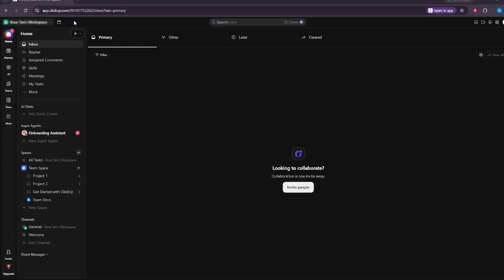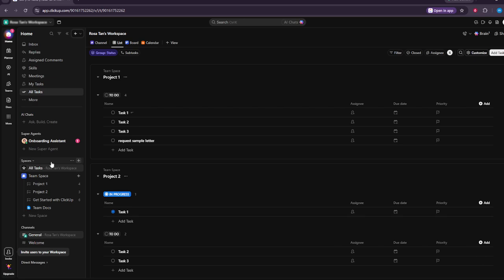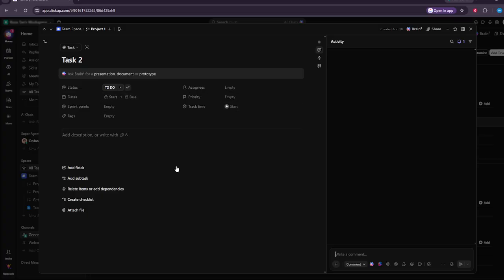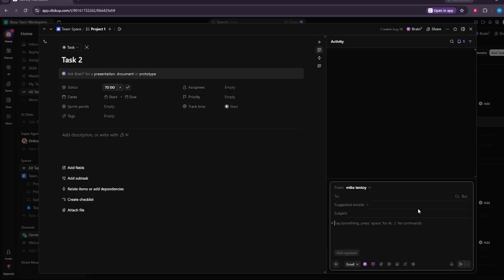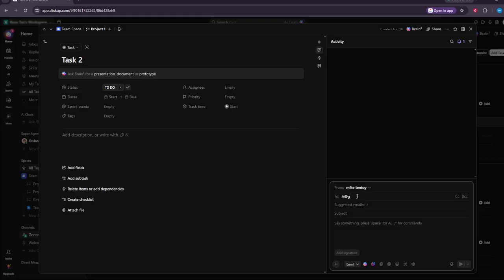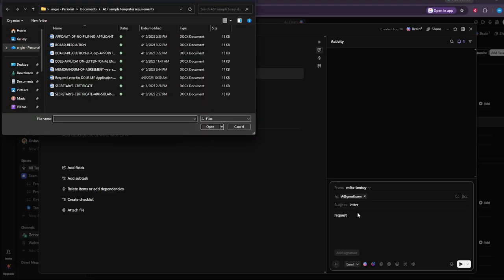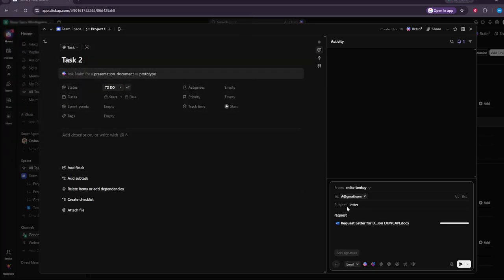How To Send Emails In ClickUp (Full Guide 2026)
In This ClickUp Tutorial, You’ll Learn How To Send Emails In ClickUp In 2026. Managing email directly from a project management platform can help teams organize client communication, follow-ups, task-related messages, and business workflows more efficiently.

We’ll walk through the email functionality in ClickUp and explain how to connect email communication with tasks and projects.

🔹 What You’ll Learn:
* How To Send Emails From ClickUp While Managing Tasks, Projects, Clients, And Business Communications
* How To Find The Email Features And Compose Messages Within Your ClickUp Workspace
* How To Connect Email Conversations With ClickUp Tasks To Keep Communication And Action Items Organized
* How To Manage Client Follow-Ups, Team Communications, Notifications, And Project-Related Email More Efficiently
* How ClickUp Email Workflows Can Reduce Context Switching And Improve Productivity Across Business Teams
* How To Build A More Organized Communication Process Using Email And Professional Project Management Tools

💡 Pro Tip: Keep important email communication attached to the relevant project or task whenever possible. This gives your team useful context without forcing everyone to search through separate inboxes.

By The End Of This Video, You’ll know how to send emails using ClickUp. You’ll also understand how integrated email workflows can improve communication and project management.